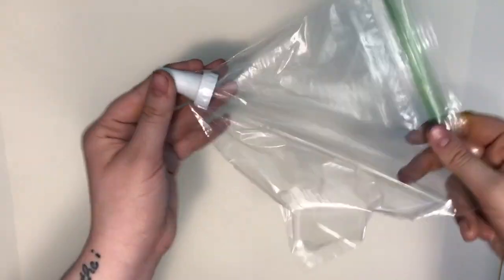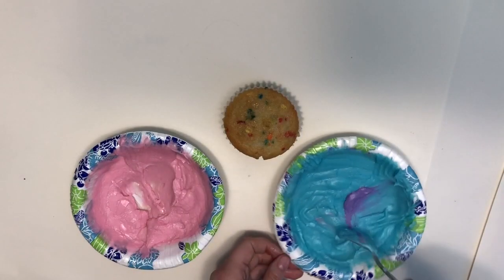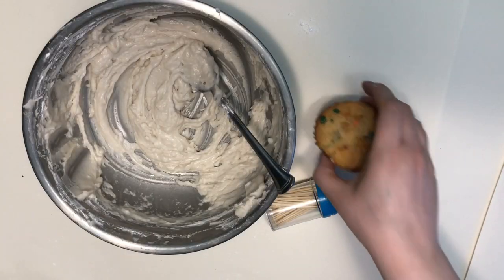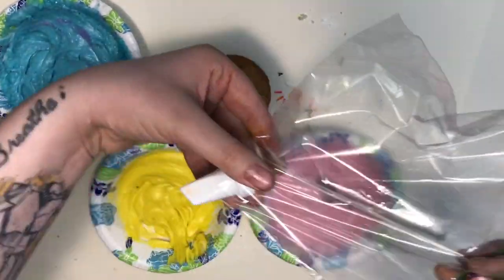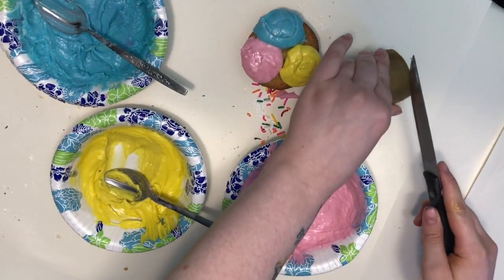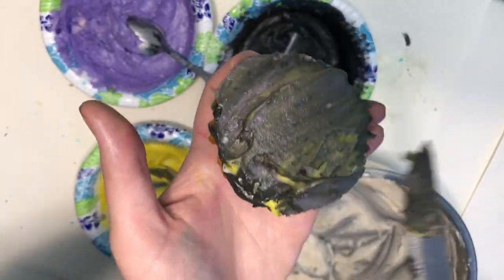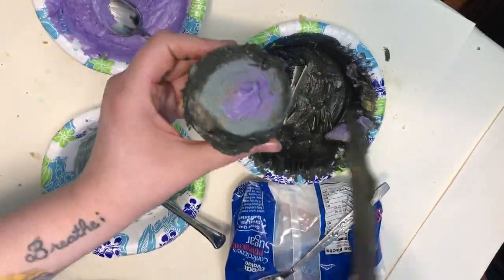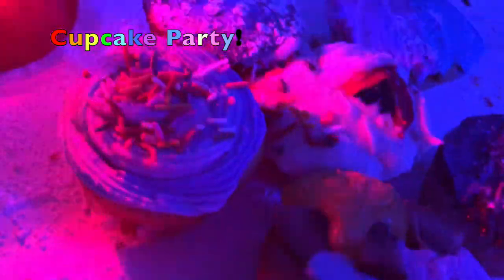PRIDE 2018 CUPCAKES | PlanetMars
6 Vegan Pride Cupcakes!

Hello, I'm Mar! Welcome!

This is my first video on youtube. I hope you enjoy it! I will be uploading every Sunday and releasing videos ranging from cooking to DIYs to art.